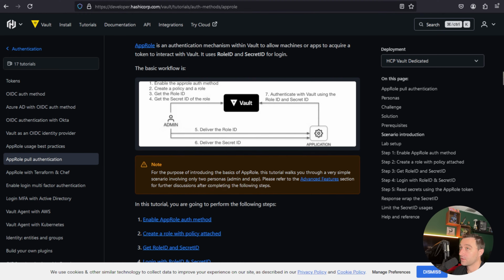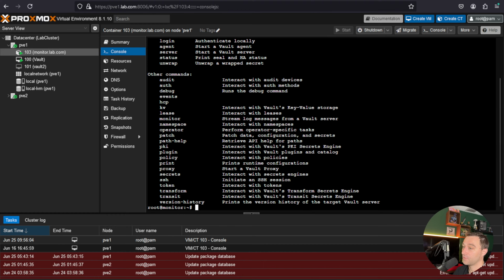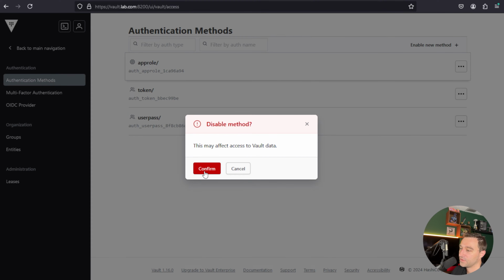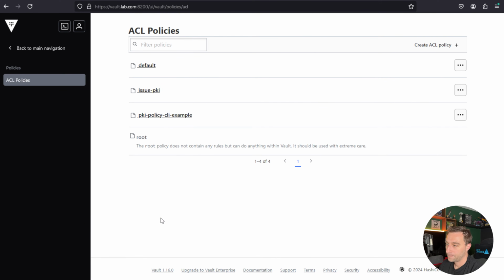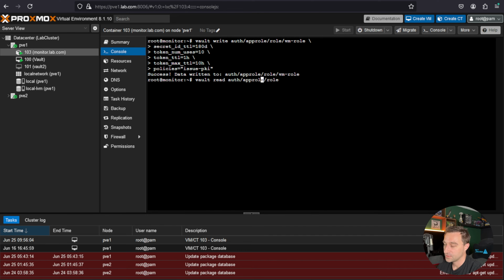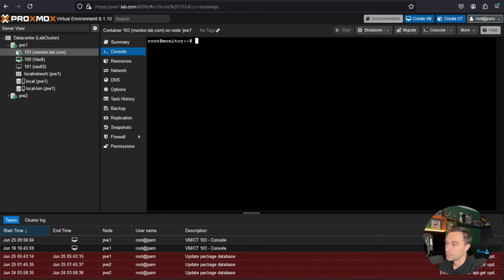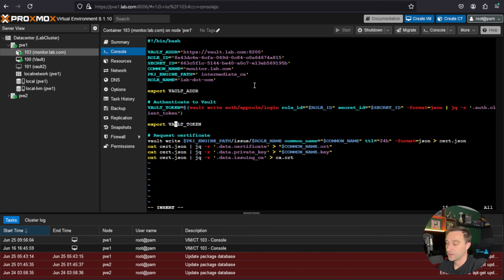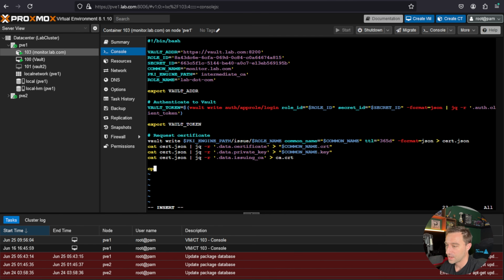Automate HomeLab Secret Retrieval | Automatically Issue TLS Certificates and Read Secrets With Vault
This video builds upon this first video using the certificate authority (CA) created using HashiCorp Vault. Use the AppRole auth method to automatically read secrets and issue TLS certificates during application or server deployment.

▬▬▬▬▬▬  R E F E R E N C E S  AND LINKS 🔗▬▬▬▬▬▬

►  How to configure Vault with AppRole
► How to configure a remote system to access Vault
► How to use AppRole to issue a secret

00:00 - Intro
01:55 - What the heck are we doing here
02:42 - What is AppRole Auth Method
05:00 - Prerequisites For the Video
06:10 - Connect to Vault
08:36 - Enable AppRole Auth
10:03 - Create a Policy and a Role
15:41 - Get the RoleID and SecretID
18:01 - Creating and Running the Scripts to Issue Certs